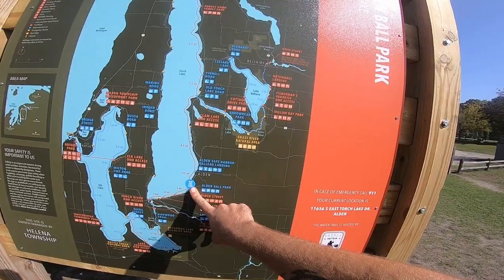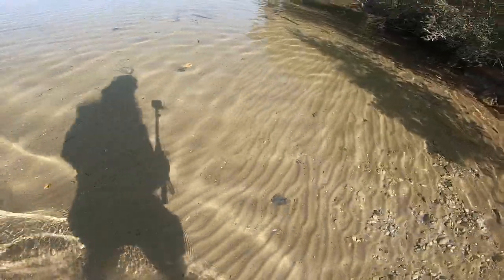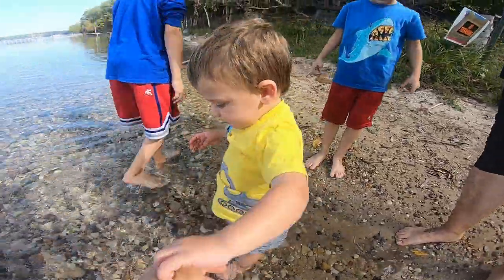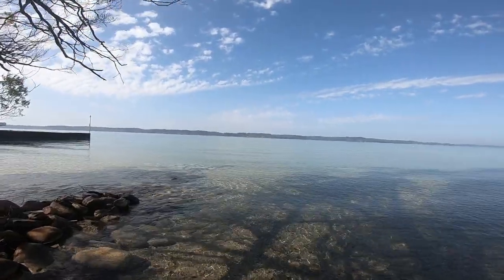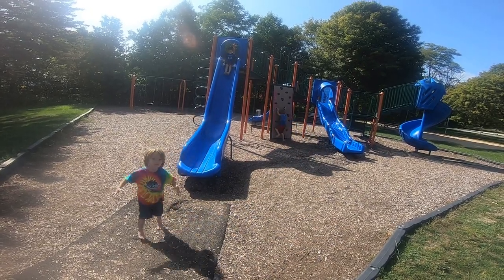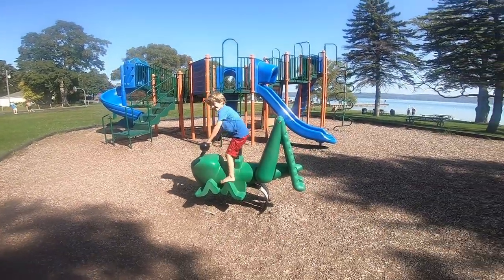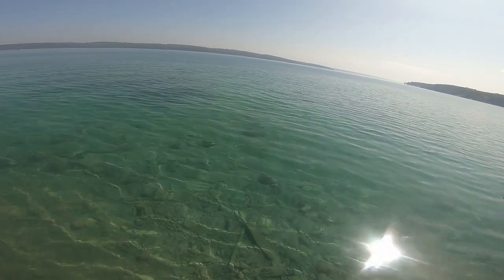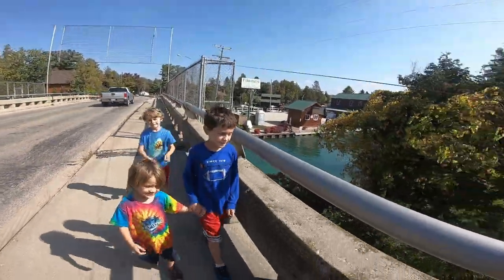Torch Lake ~ Michigan ~ Full Time RV Family ~ Embracing Eclectic ~ Season 1 Episode 17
Hello YouTubers!  In this video I take you with us as we travel around Torch Lake to five separate public access locations!  Torch Lake is beautiful and you can see why in this video.

Visit us at EmbracingEclectic.com